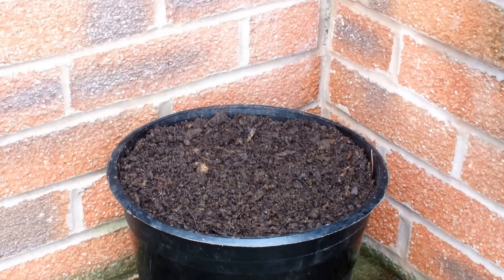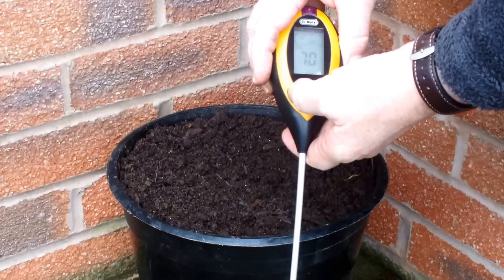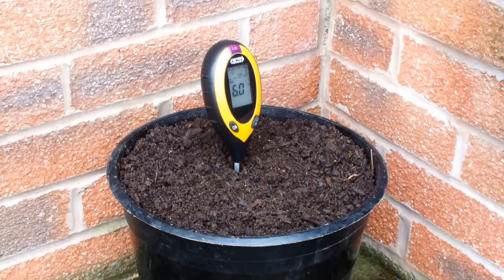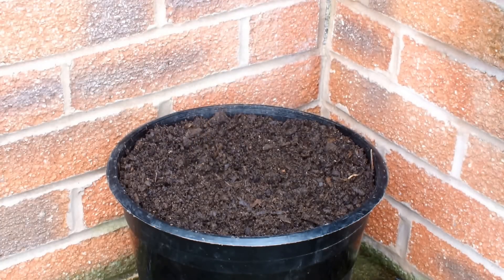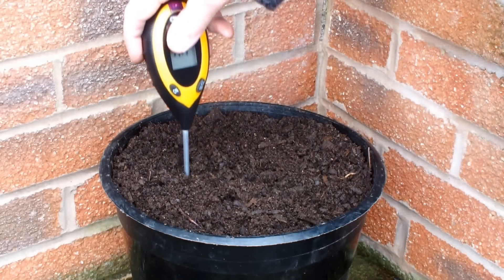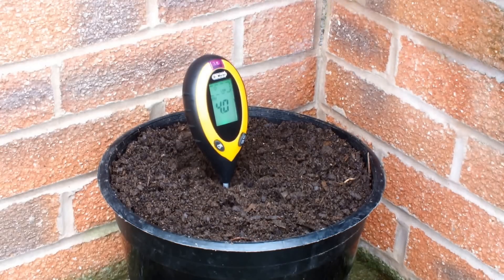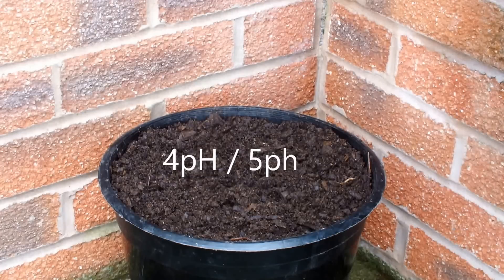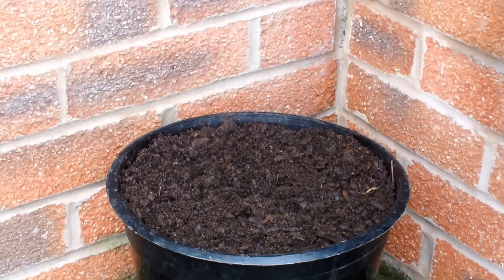How to 'Simple soil testing' using a pH meter. Plus 2 Redshanks on a rock?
A simple soil test to measure the pH of the compost in your pot may help you grow better potatoes. Potatoes prefer a soil that's between 5.5pH and 7.0pH depending on which 'expert' you believe. I think it's safe to say that potatoes do better in a slightly acidic soil and it's also safe to say 'dig a hole, throw a potato into it, cover with soil, and it will grow.     This is a free subscription channel.